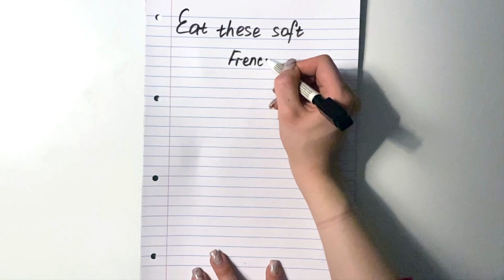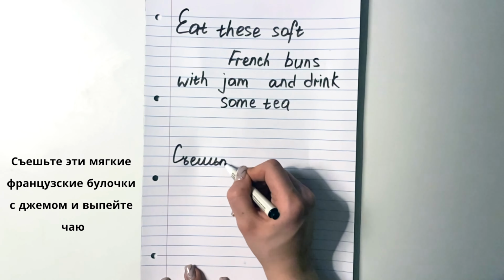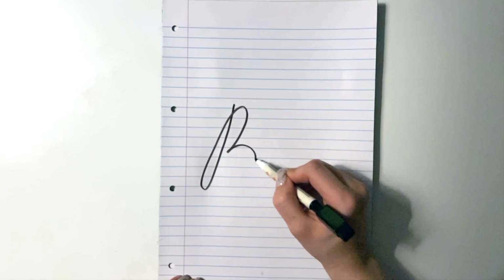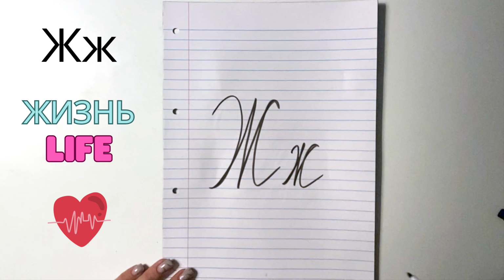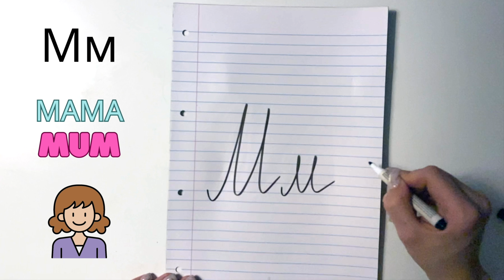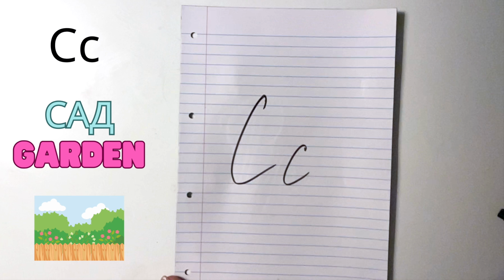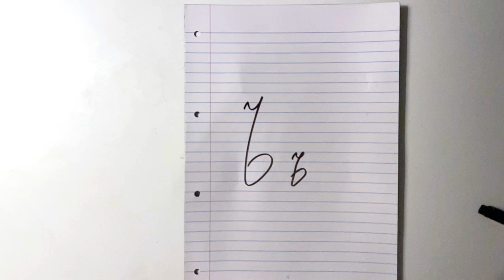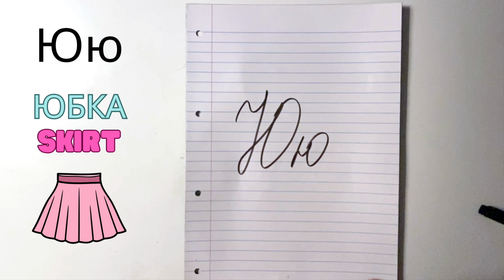How to write Russian cursive: from A to Я (Step by step guide)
Welcome back to Speak Like a Russian! In this video, I'm going to show you how to write in cursive using the Russian alphabet. But first, we're going to start with a unique challenge: writing a sentence that contains every letter of the Russian alphabet (It's a real tongue twister in English!). This can seem daunting, but with some tips and tricks, you'll be able to master it in no time.

Timestamps
00:00 - Intro
00:37 - The Pangram
01:57 - Writing the full alphabet
02:08 - Letter by letter with examples
07:24 - Tips
08:10 - Bloopers